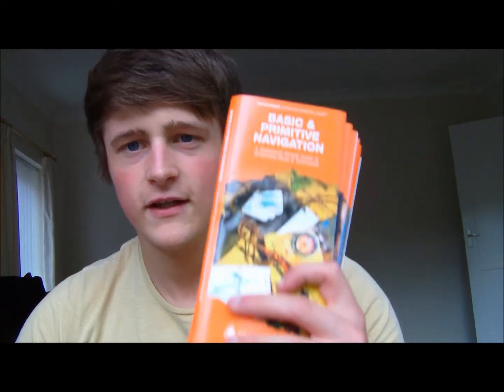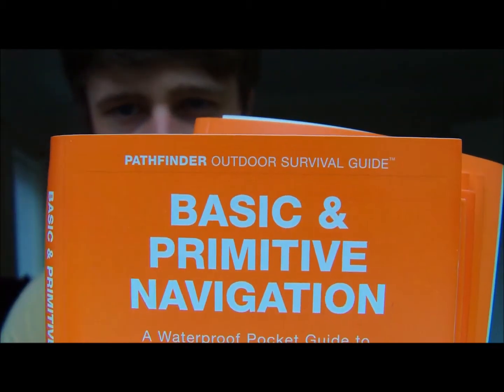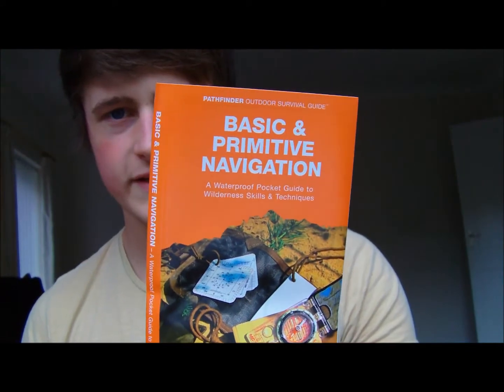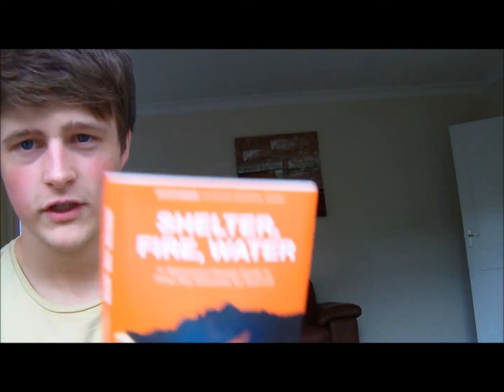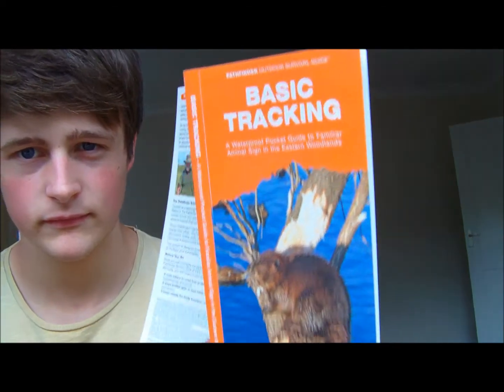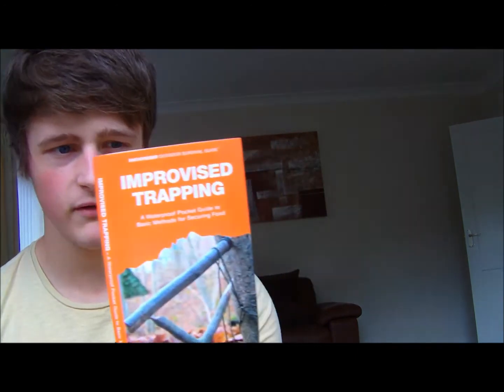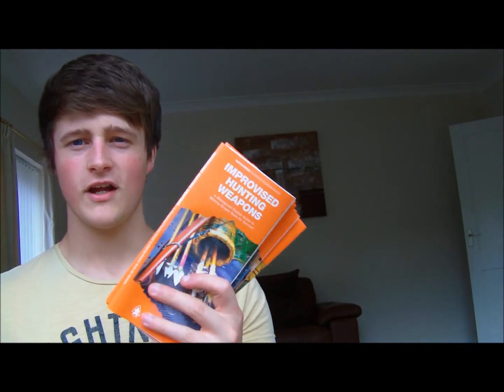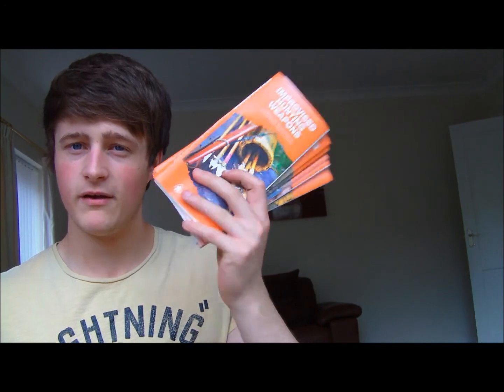Pathfinder pocket guides review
these are great well designed and well thought out guides to wilderness living and survival To find the Outdoor Outfitters Equipment I use please